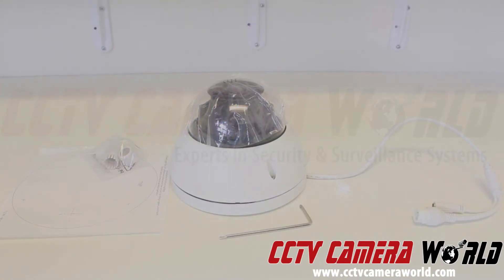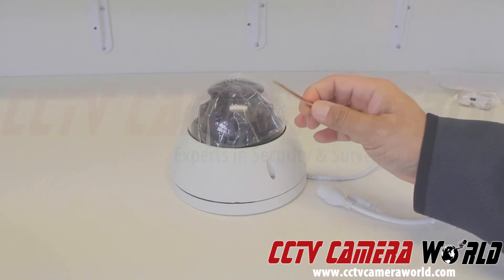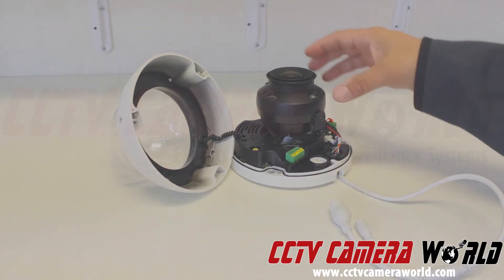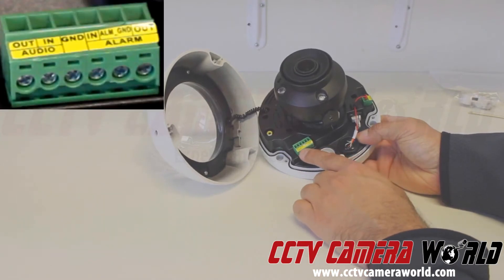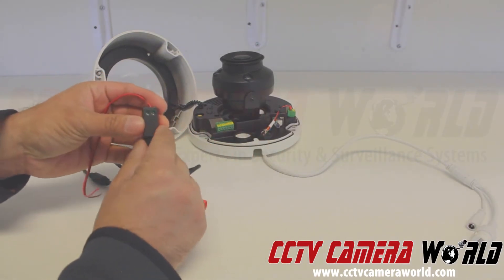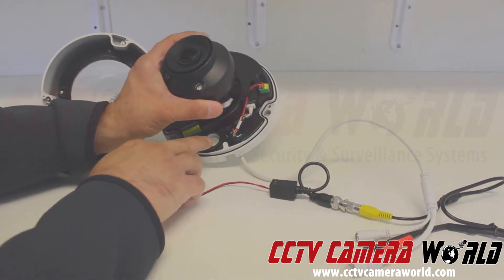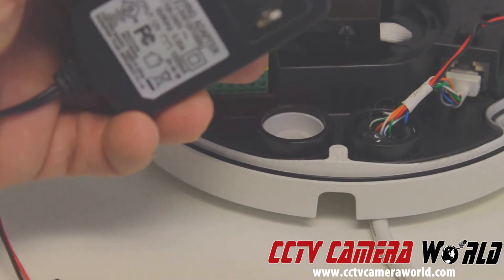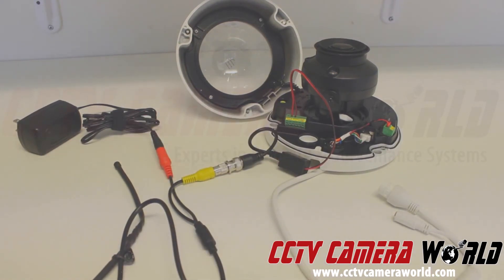Connecting a Microphone to an IP Camera with Audio Line in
In this video we show how to connect a microphone to an IP camera using a two lead wire. This setup works for cameras that have internal audio inputs or have audio wires on the pigtail. In this example we show how to connect it into a camera that has internal audio inputs.